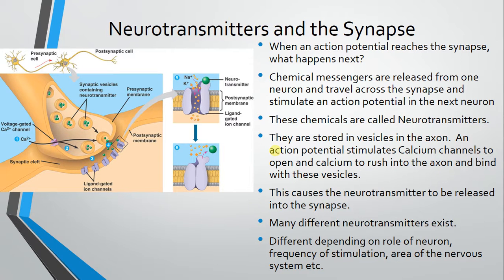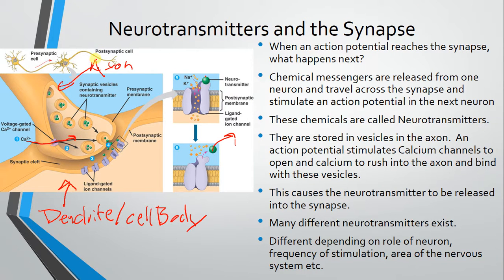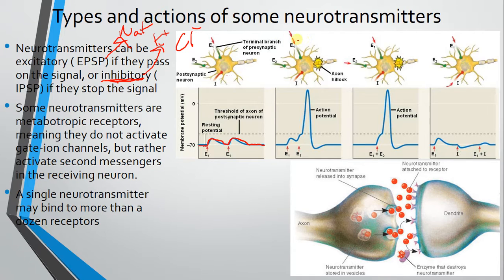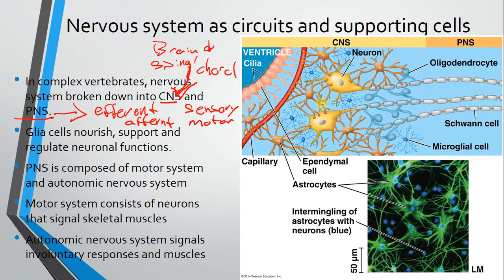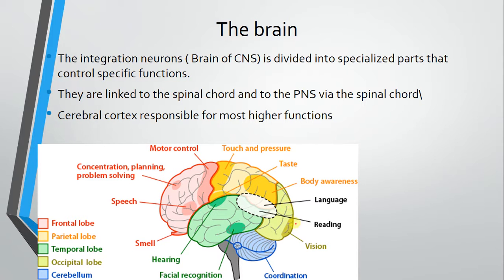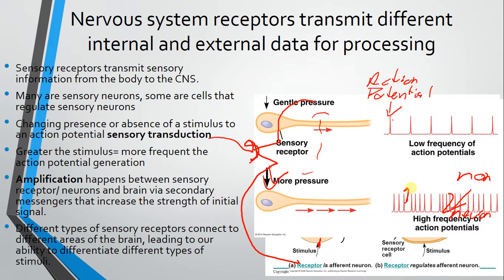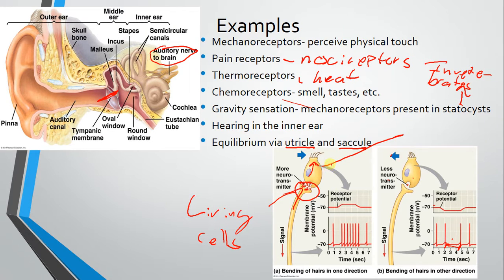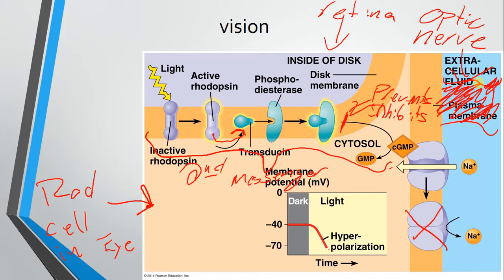37 4 and selections from 38